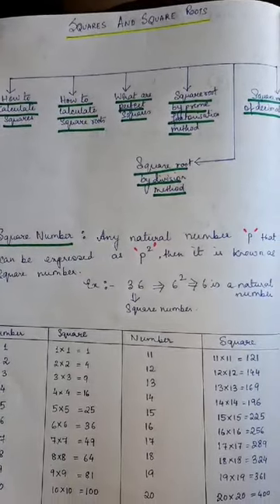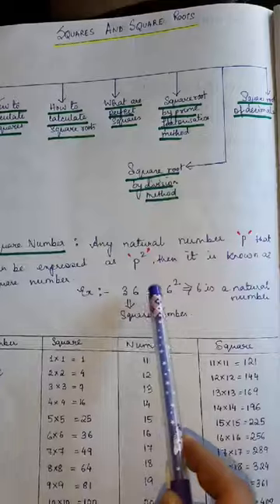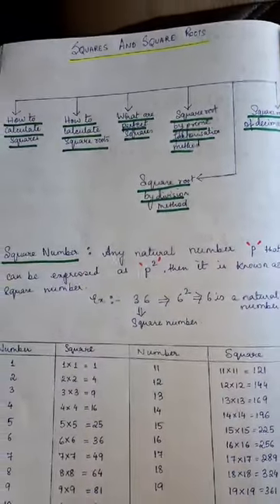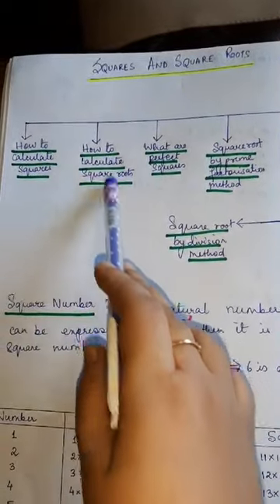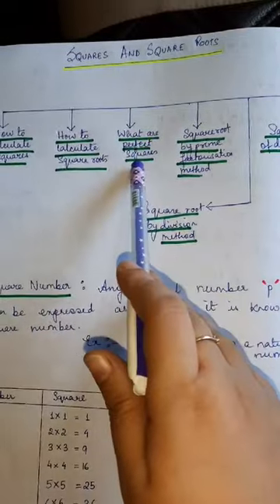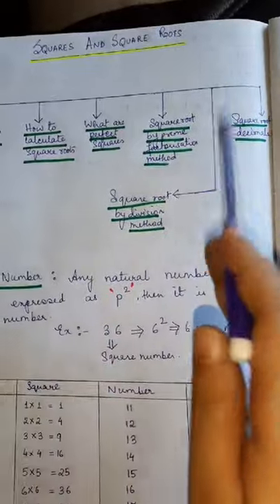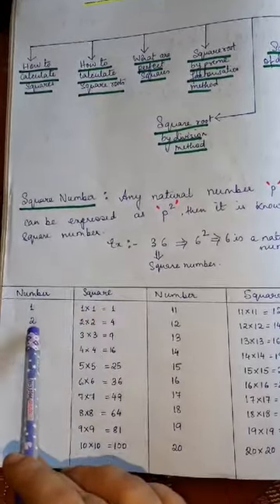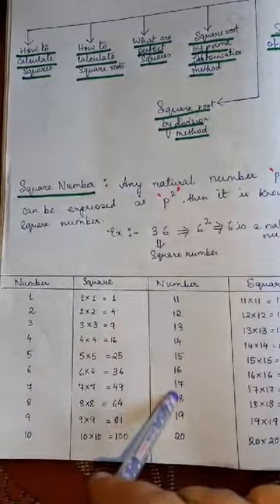Squares and square roots